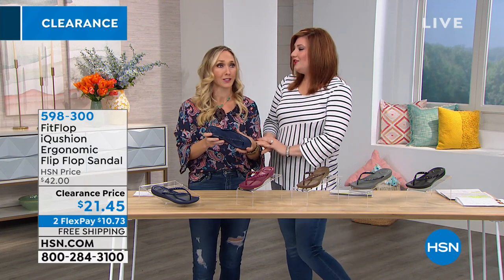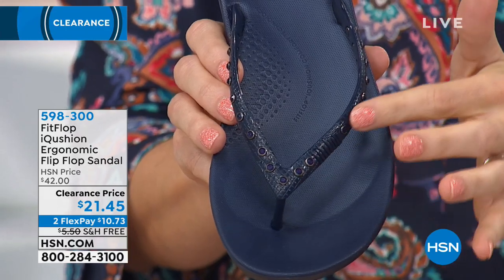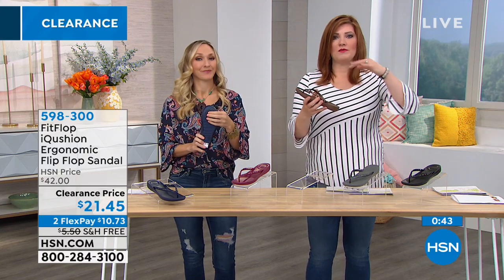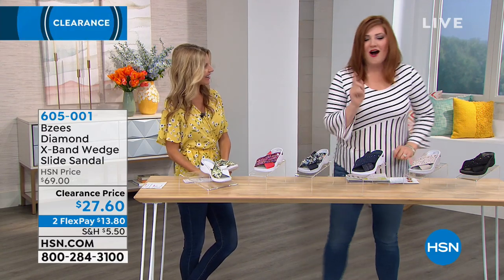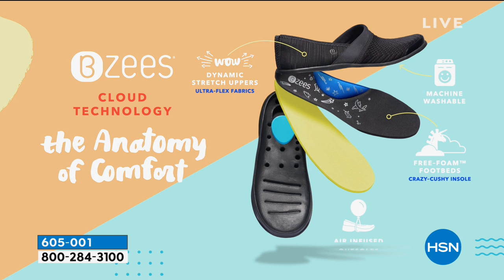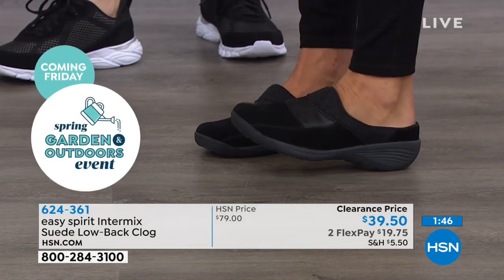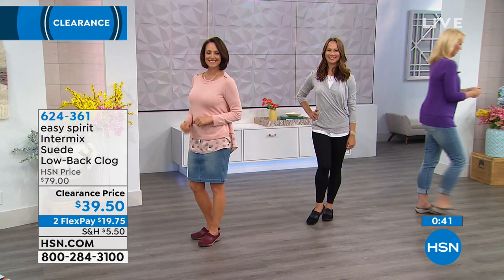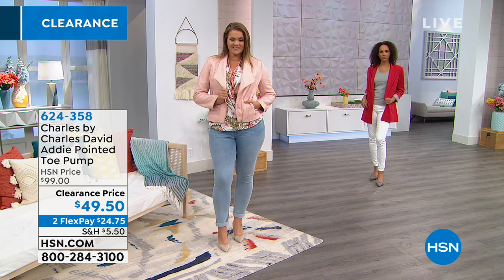HSN | Footwear Clearance 03.19.2019 - 02 AM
Discover a variety of shoes, including seasonal items that HSN offers and all at marked down prices.